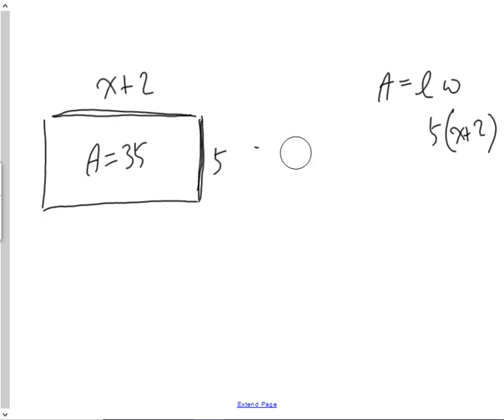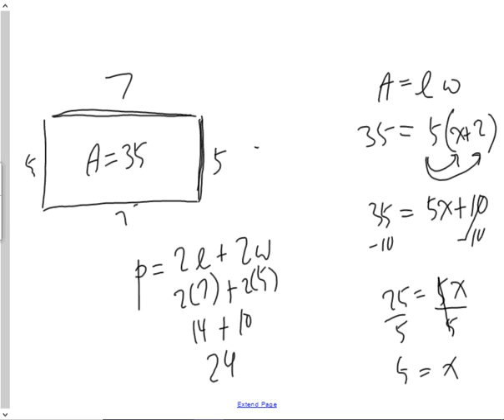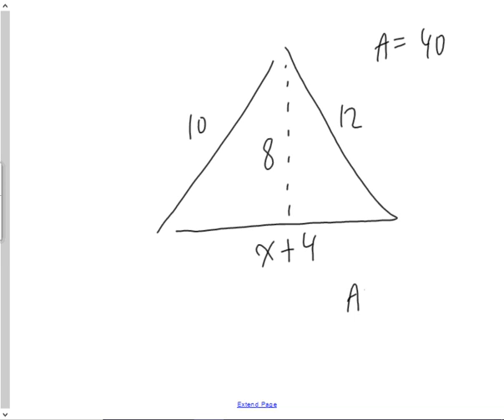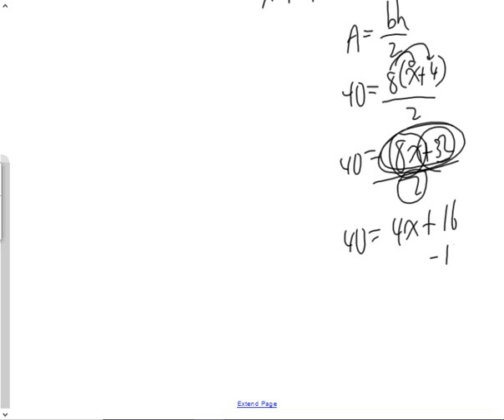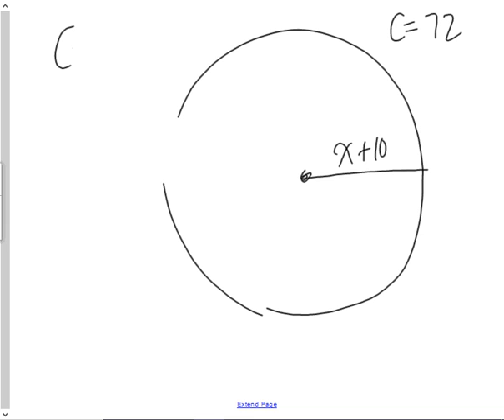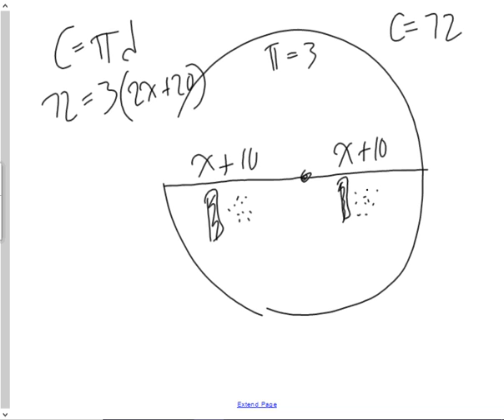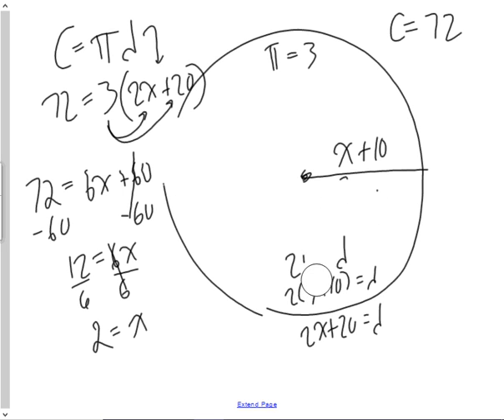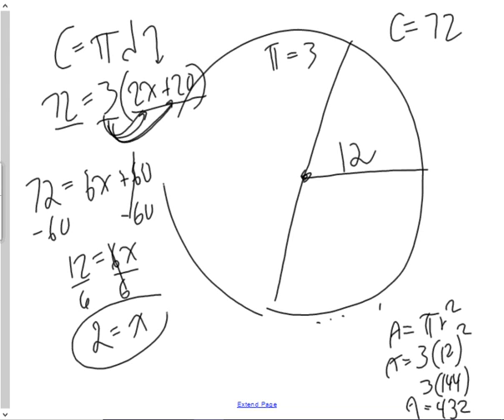Determining Area of Shapes Using Distributive Property